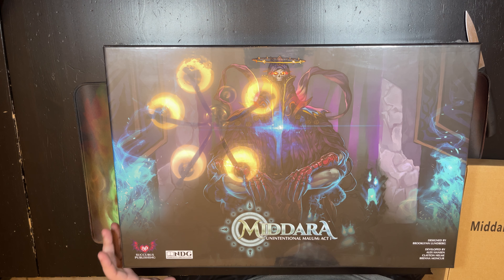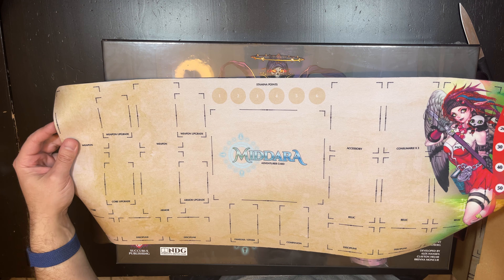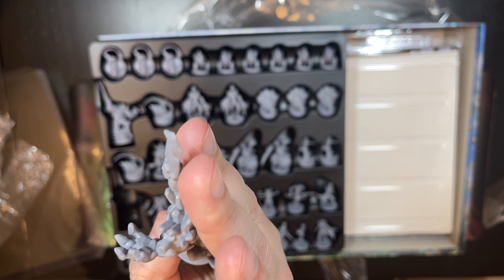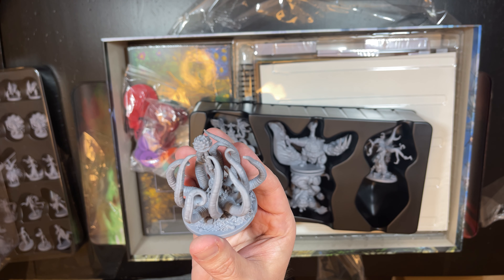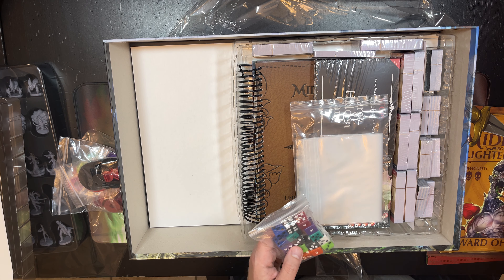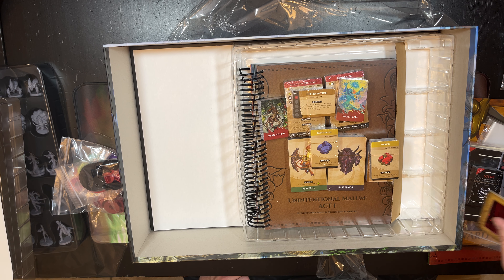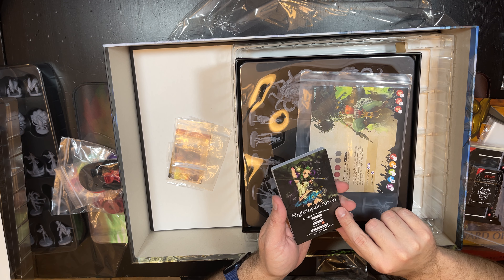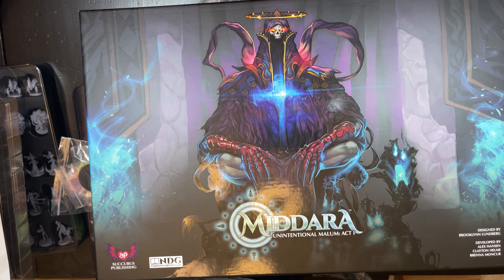Middara Unintentional Malum – Act 1 Board Game Unboxing Kickstarter Shipment 1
A look at what comes inside Middara, Act 1. This is the kickstarter full pledge and I will have another video to look at the resin kits that also came in this shipment.

0:00 Into and Mats
3:40 Main Game
11:52 KS Promo Pack 1

Middara is a 1-4 player cooperative choose-your-own-adventure style miniatures board game. Players assume the role of a party of adventurers in an ultra-modern fantasy setting that exists alongside our very own Earth. During the game, players will experience an in depth, fully narrative-driven adventure that contains over 90 hours of content. Throughout the narrative you and three of your friends will confront real decisions that change the course of the story and its outcome.

Players will face many dangerous adversaries throughout the story and will take part in heated combat with these foes. Middara features an innovative, dice based combat system for these encounters. Based on their equipment and abilities, players will have access to unique two-dice combinations that will increase their attack and damage potential in a variety of ways. In addition to numbers, dice have a particular set of symbols on each face that can be spent according to players currently equipped weapons and abilities. With nine different types of dice, over 110 unique abilities and 150 unique pieces of equipment the possibilities for different character builds are endless.
What makes Middara so compelling is that the outcomes of story decisions and encounters have far-reaching effects that determine how the story moves and resolves. Friends and family might get killed, or they may survive. Maybe the players avoid some problems entirely, only to be faced with a whole new challenge.

Gameplay Features:

Narrative-driven campaign that contains over 90 hours of content.
Unique dice-based success system featuring multiple dice that players can upgrade throughout the campaign.
36 modular map tiles representing different locations in the world, such as magical forests, caves, and swamps!
A.I. controlled monsters, NPCs, challenges, traps, and other narrative-driven obstacles.
Campaign character progression via a point buy system allowing players to ditch traditional classes and instead focus on building the character they want to play.
Over 110 unique Disciplines and over 150 unique pieces of equipment.
Stand alone scenarios for when you aren't playing with your campaign group, or even when you are!